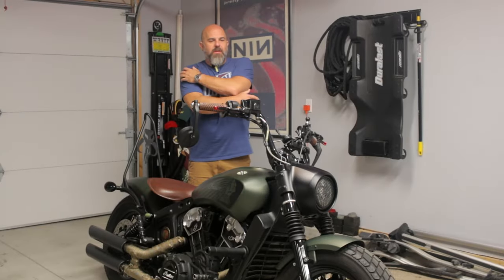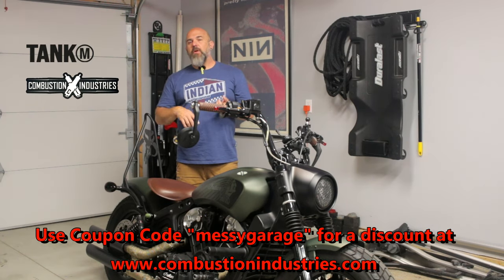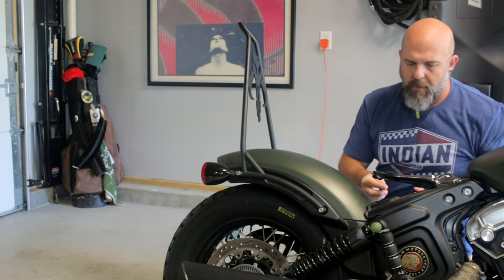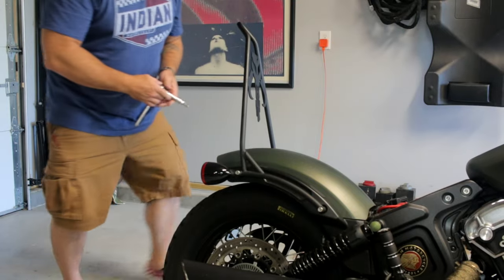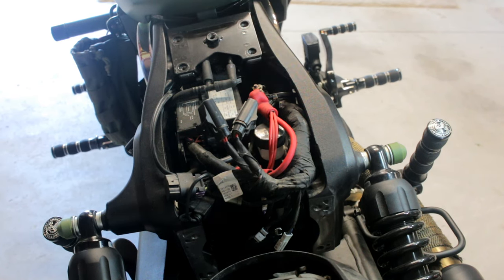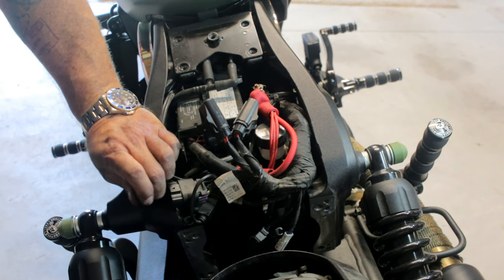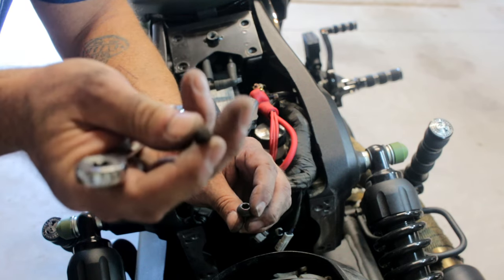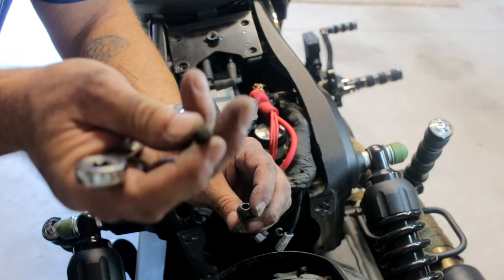Indian Scout Bobber Fender Delete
It was time to perform a fender delete on my bobber since I have another bike to use with passengers.  I wanted to do it with the best quality parts I could find so I chose to use the block-off frame plate from Tank Machine as it is a high quality solid part that gives it a look as if it was meant to be like that from the factory.
For plate and light placement I went with one of my favorite companies for parts for these bikes and chose the tail tidy for the 1920 seat that Combustion Industries makes.  This thing is perfect for what I wanted out of my build.
Special thanks to Michael Bates of Combustion Industries for making some really great and unique parts for Indian.
I’m also providing links below to the parts I’ve installed on my bike. The procedure is pretty easy and outlined in this video.

Bike
2020 Indian Scout Bobber twenty - sagebrush smoke
Indian Battery cover Scout – Part# 5452434
Black out engine bolts - Screws 4 Bikes STAINLESS-STEEL BOLT SET INDIAN SCOUT 2015- BLACK (louis-moto.co.uk)
Atlas Throttle lock
Universal Throttle lock
Water bottle holder
Bikers choice fork boots
Eagle lights Gen 3 halo LED
Phone Mount
Vance & Hines 3” Slashcut slipons (black)
Progressive Suspension 444 Chrome 11-1/2" 444-4247C
Progressive Suspension 444 Black 11-1/2" 444-4247B
ODI Vans Grips
Indian Brake/Shift pegs
Joker machine front MC cover (custom Mandalorian engraving)
Indian Scout Bobber saddle bag
Indian Scout Bobber passenger seat with sissy bar
Indian Scout Bobber passenger pegs
Indian Scout Bobber Indian performance air intake
Exhaust Heat wrap
Indian Motorcycle Circle Icon Metal Belt Buckle, Red/Black
Bolts for sissy bar with saddle bag
Rage360 Turn Signals from New Rage Cycles (39MM)
JST connectors
JST terminals
Vinyl wrap

Tools used
4mm allen key socket
5mm allen key socket
6mm allen key socket
T40 bit
E10 Ratchet wrench
Ryobi Power Screwdriver
¼ ratchet